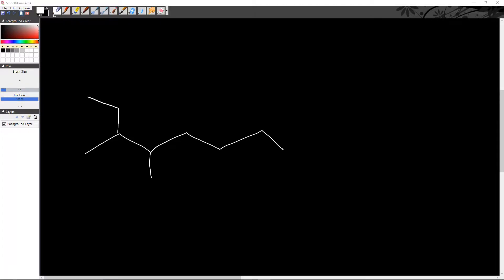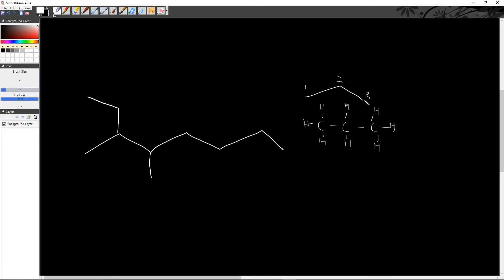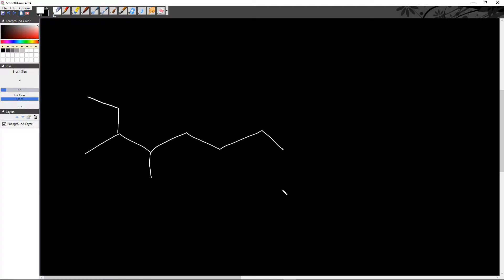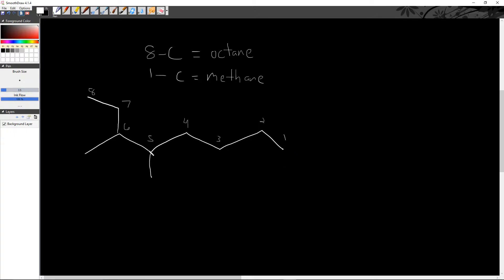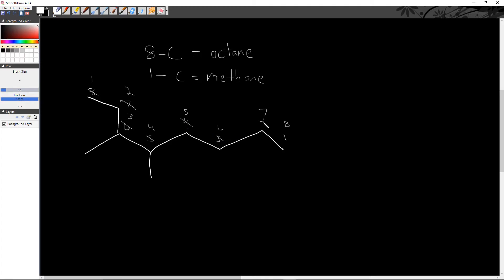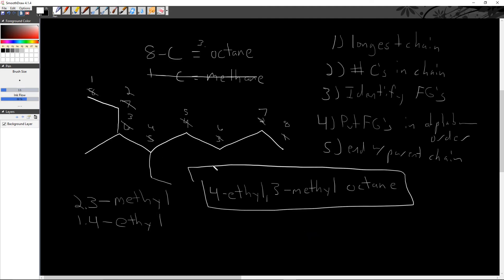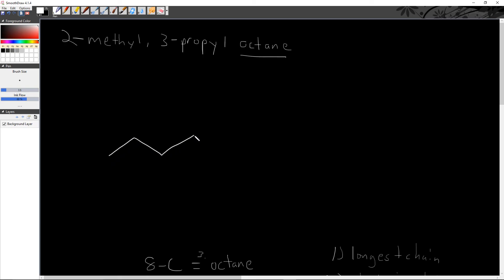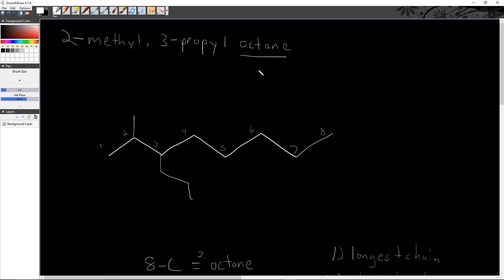Drawing and Naming Branching Alkanes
Continuing our trek through Organic Chemistry by looking at alkanes with extra limbs.